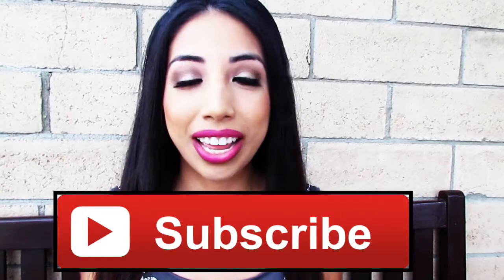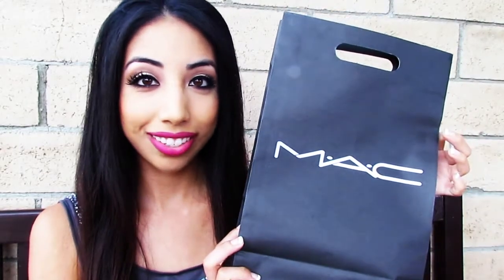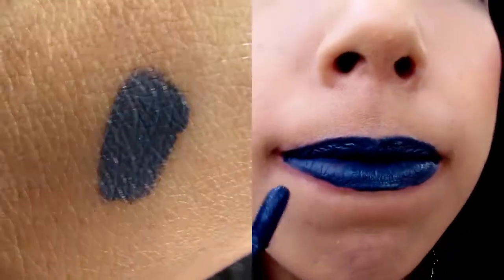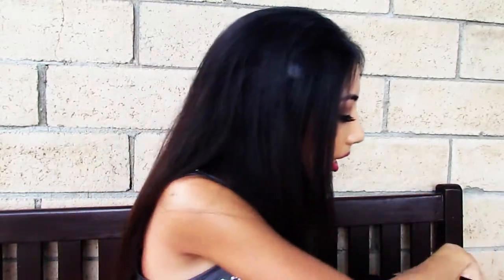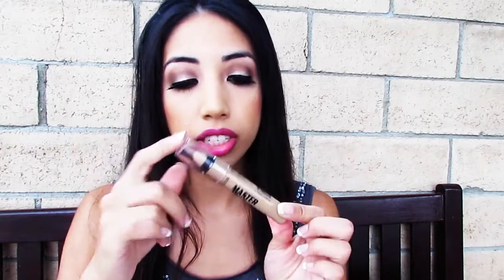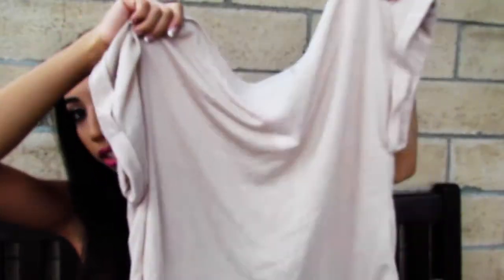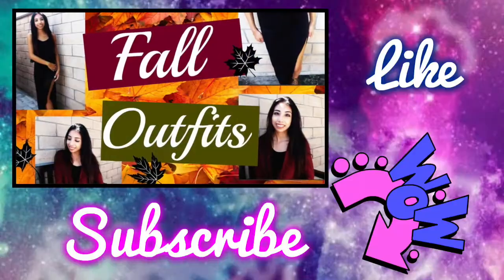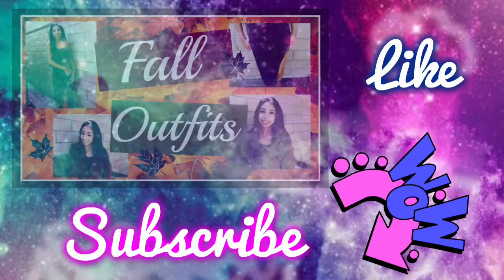Fall Haul: Makeup, Clothes, Boots + Must Haves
Hey guys! Sooo I went shopping and I thought I would share with you guys what I got. These are also essentials for fall! I recommend them all. Enjoy! XOXO